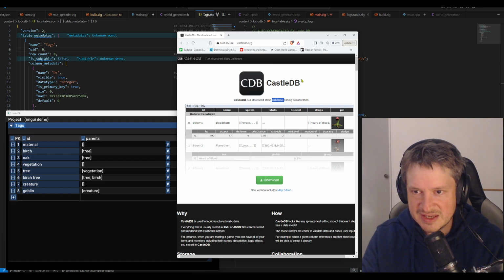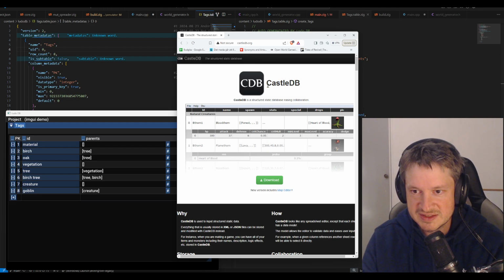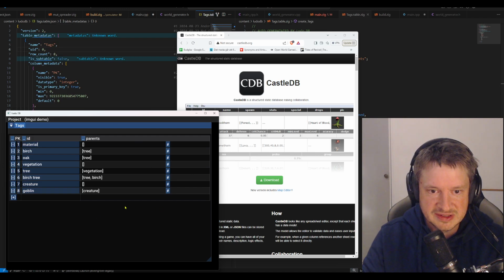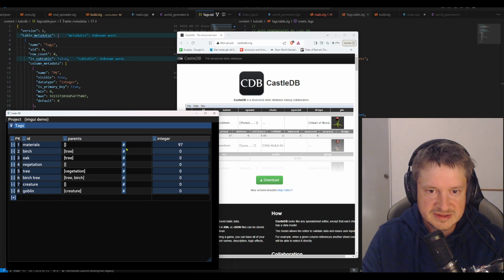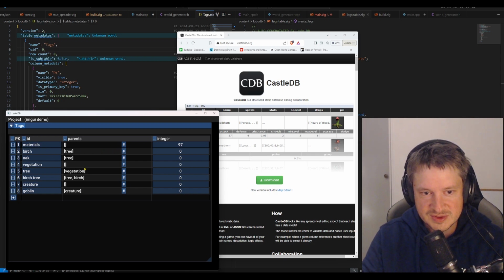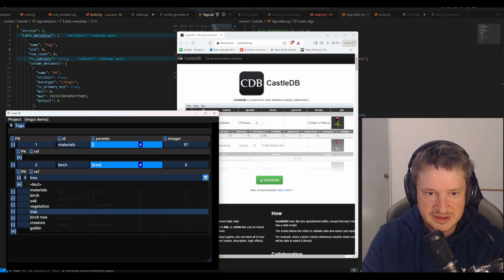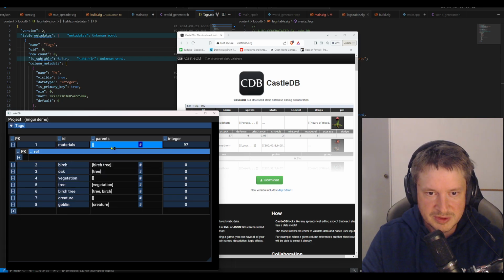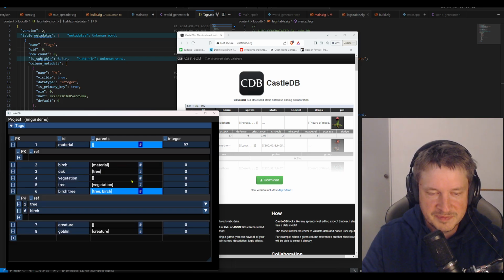Tides of Revival: Ludo DB revealed!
I've been working on a fast database entry tool for Tides of Revival, kind of a spiritual sequel to CastleDB. I think this may be of interest to a bunch of gamedevs, even if they don't know it yet! Let me know what you think :)

00:00 Intro
00:50 CastleDB
02:54 Ludo DB
08:00 Save and Export
09:03 Outro